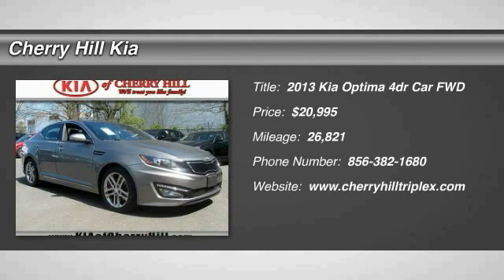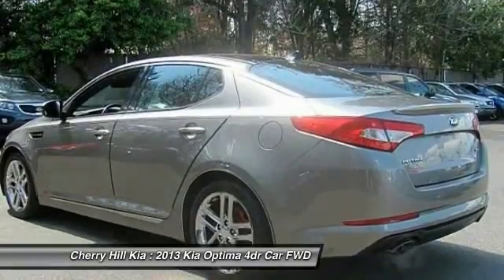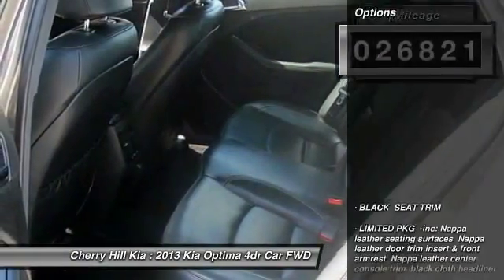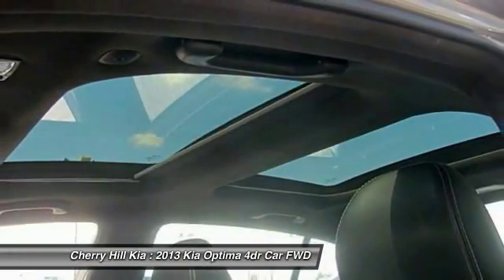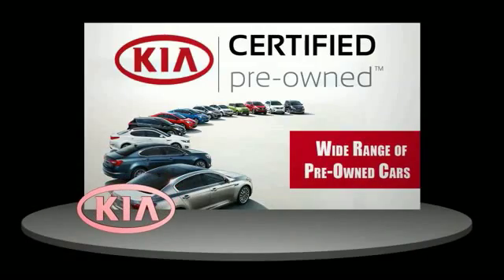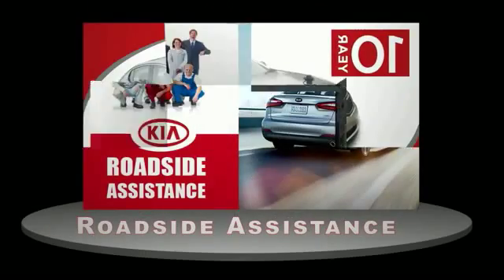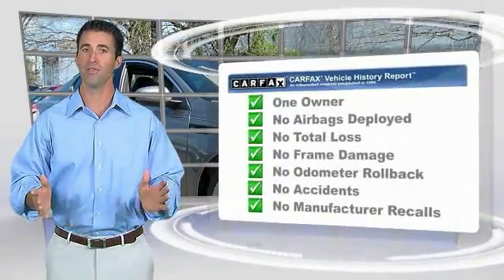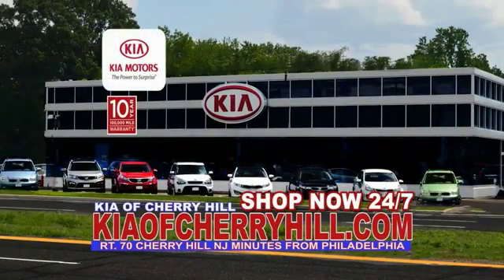2013 Kia Optima Cherry Hill NJ 15458A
2013 Kia Optima SX w/Limited Pkg